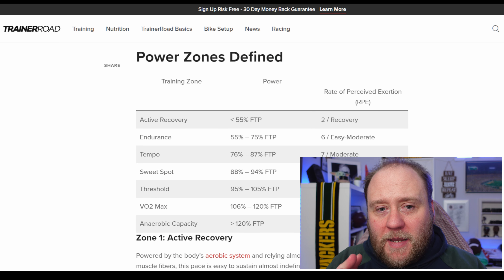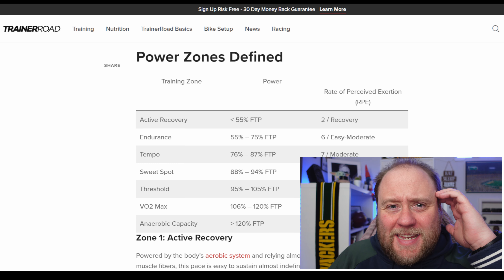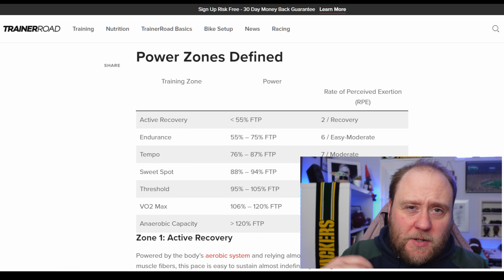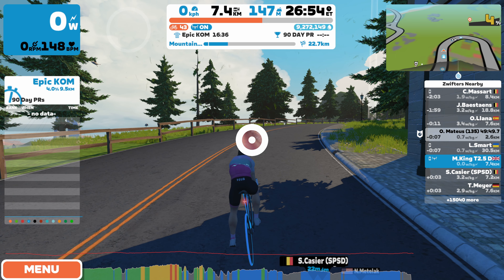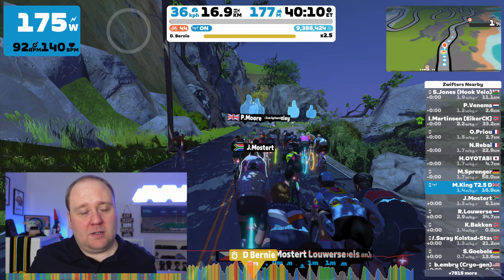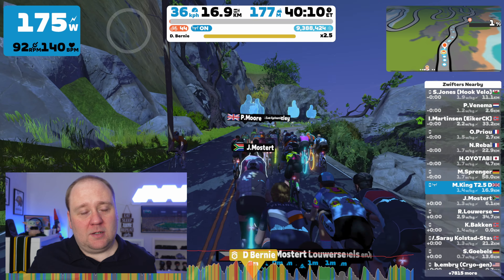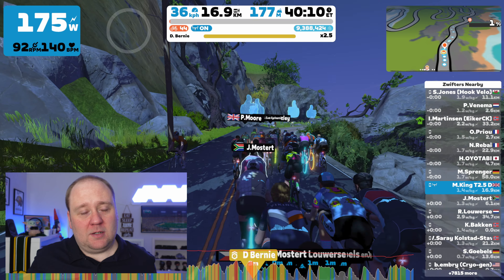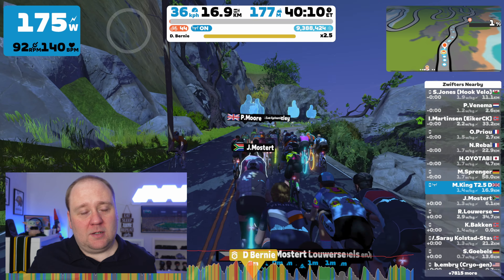A Harsh Reality Check Early In The Week! | Zwift Vlog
I tried to push a bit harder but it might have been a bad idea! The week ends in a slightly more positive way and I'm back to enjoying my cycling on Zwift again.

Join the team below!

Join the team on Zwift - Target 2 5 (with a space, not a dot!)

To join one of the T2.5 rides, head to the Discord or Facebook group where the rides are posted regularly :-)